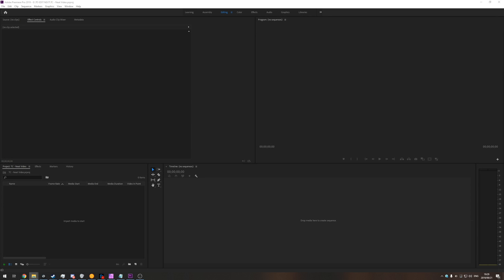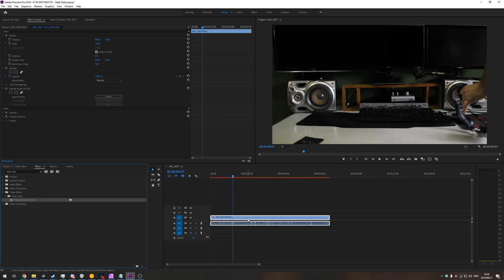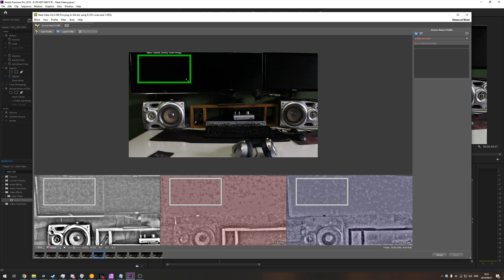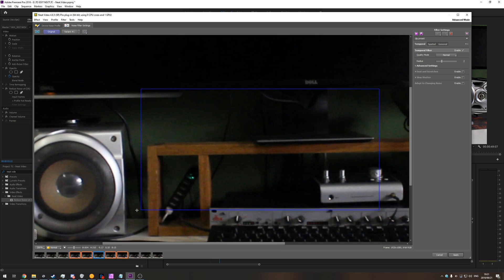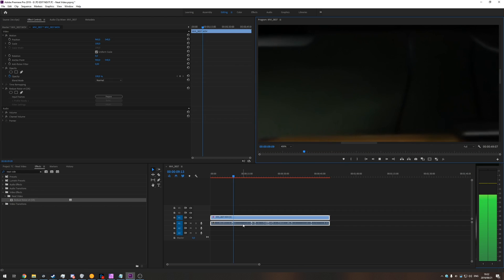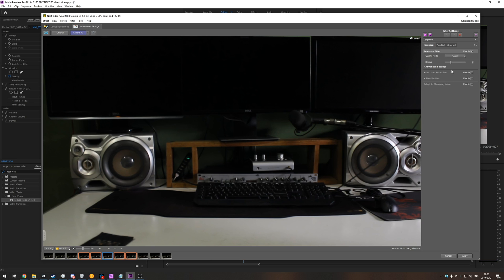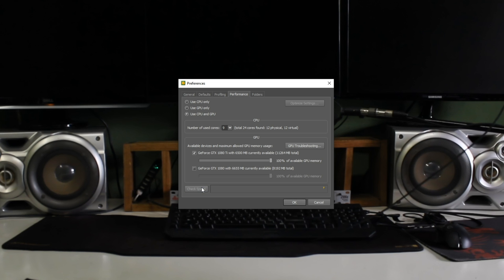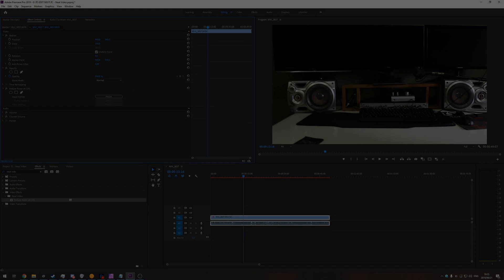The BEST denoise plugin for video | Adobe | Neat Video | Crash Course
Denoising footage is not exactly the best thing, but when you have no choice or just a noisy camera, you can do it, leaving the video with the original look, without being too blurry. There are free ways of doing this, but the Neat Video plugin is well worth the investment in my opinion.

Timestamps
0:00 - Explanation
0:57 - Using the plugin